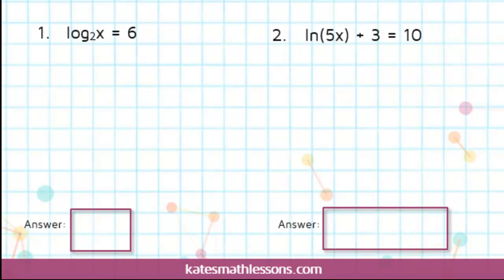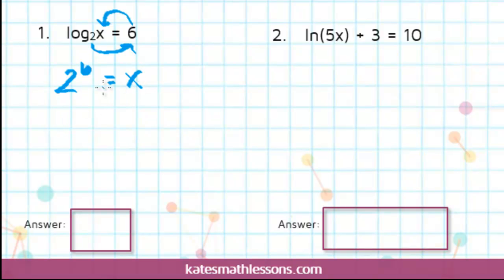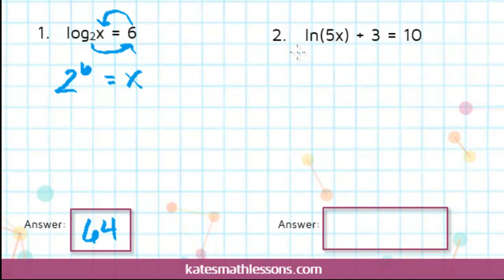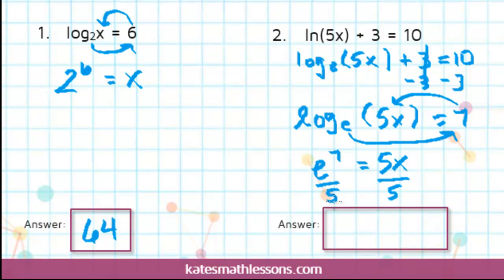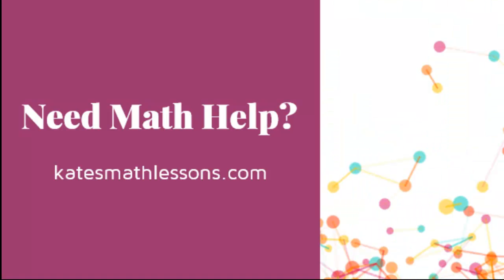Math Help: Solving Logarithmic Equations with Logarithms on One Side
Need help solving an equation with a logarithm?  Learn how to get the logarithm by itself and rewrite in exponential form to solve.